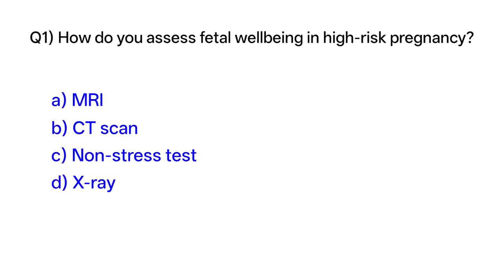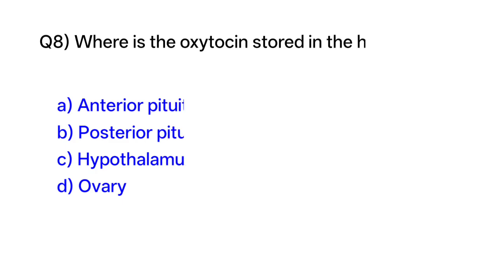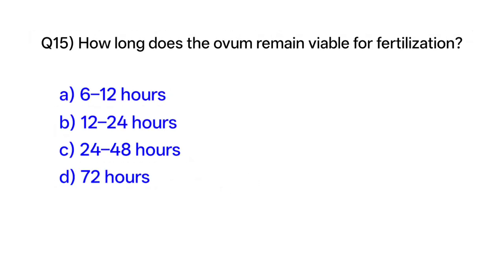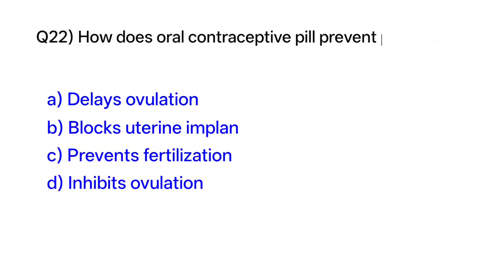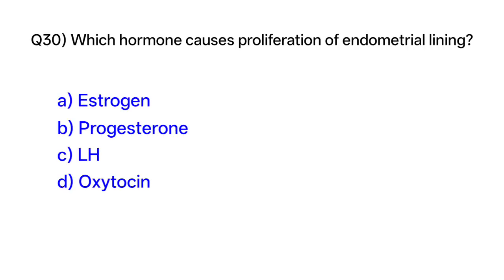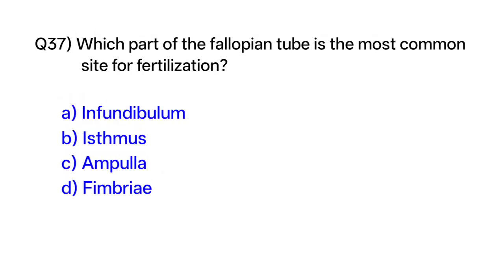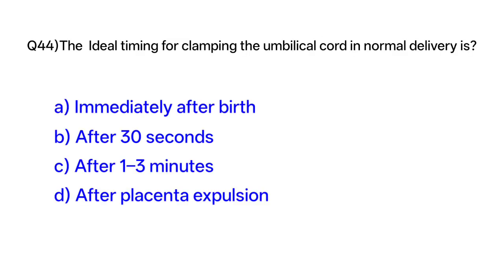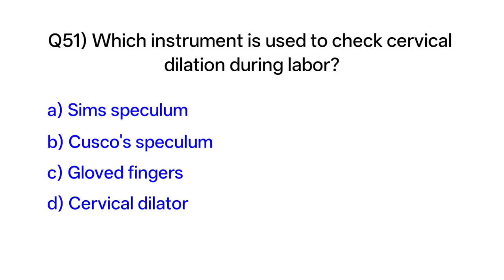gynecology questions and answers | Gynecology MCQs | gynecology mcqs for BTSC, Nclex, BSC, RRB, OBA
Welcome to this high-yield video on Gynecology MCQs, designed especially for aspirants of competitive nursing exams including BTSC Staff Nurse, NCLEX-RN, BSc Nursing, RRB Paramedical, and OBA Midwifery Exams. This video includes repeated, important, and latest gynecology questions with correct answers based on current exam trends for 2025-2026.